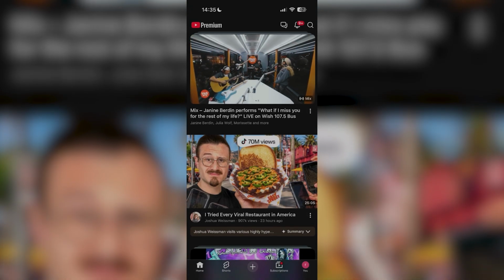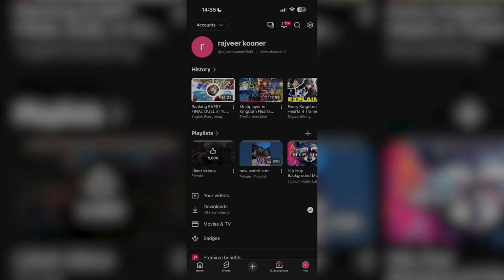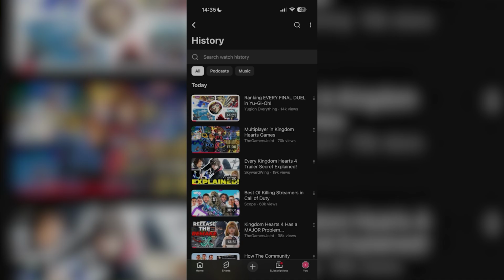How To Find Recently Watched Videos On YouTube - Step By Step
How To Find Recently Watched Videos On YouTube - Step By Step, Find Recently Watched Videos On YouTube - Step By Step